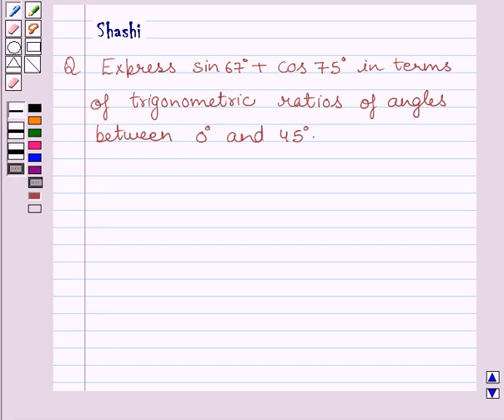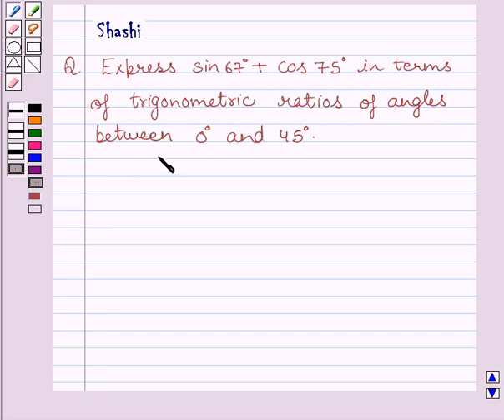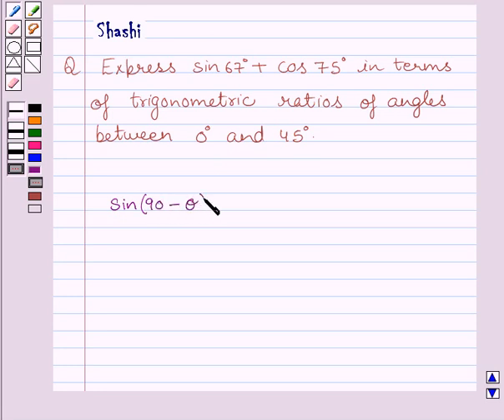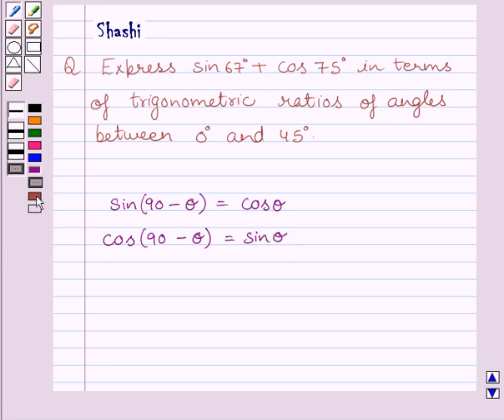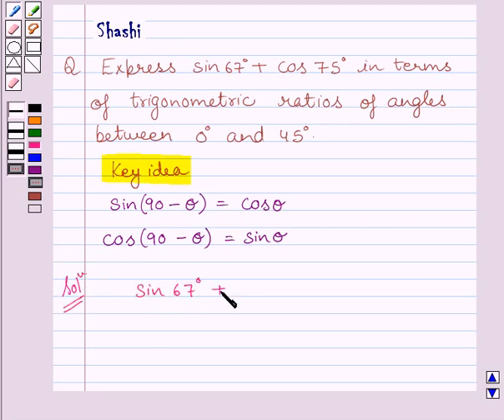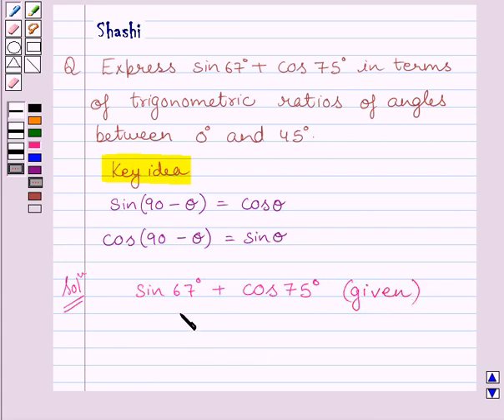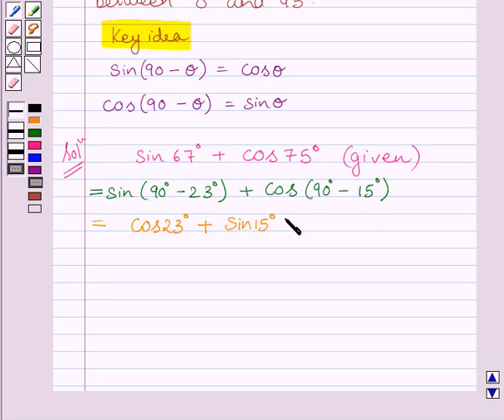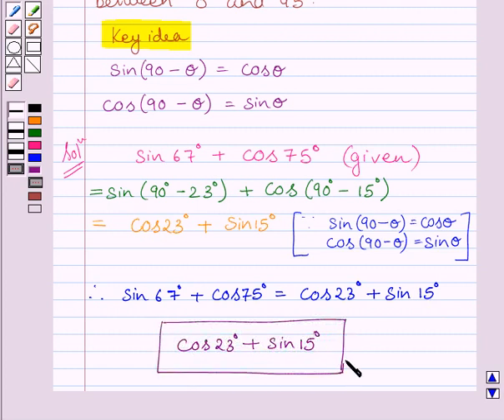Maths X NCERT 2007 8 8 3 7